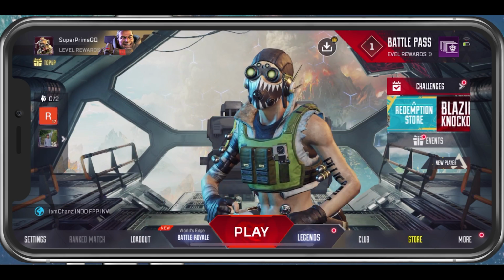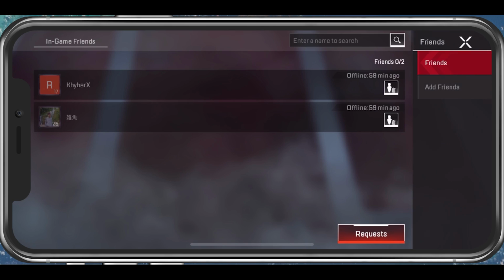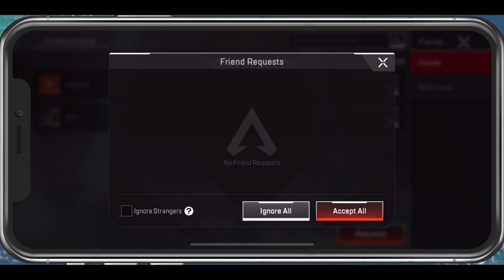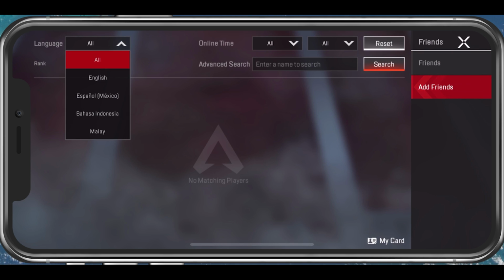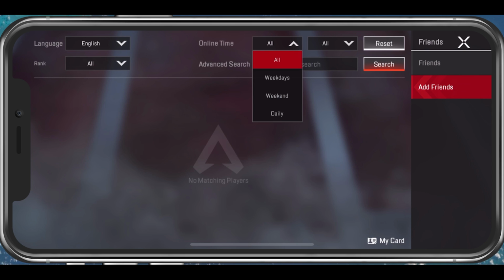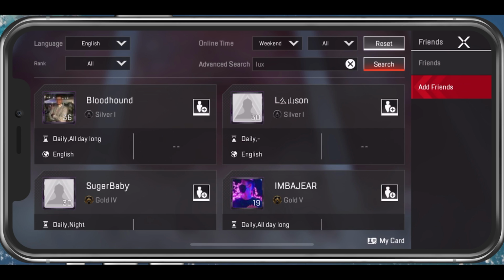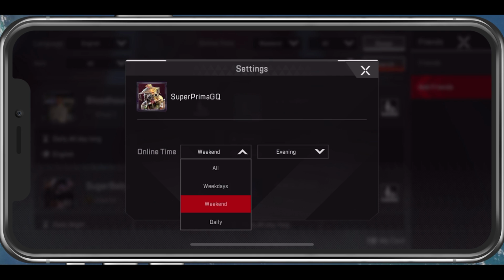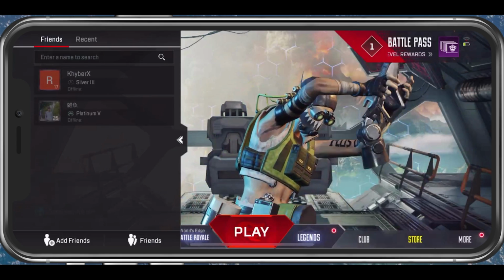How To Add Friends on Apex Legends Mobile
A short tutorial on how to add friends in Apex Legends mobile.

Timestamps:
0:00 - Introduction
0:13 - In Game Friends
0:37 - Add Friends
0:58 - EA Apple ID Facebook Friends